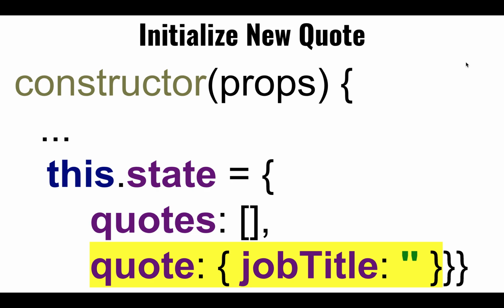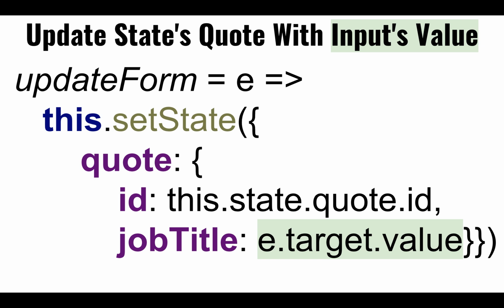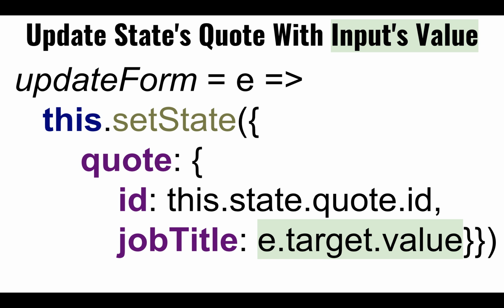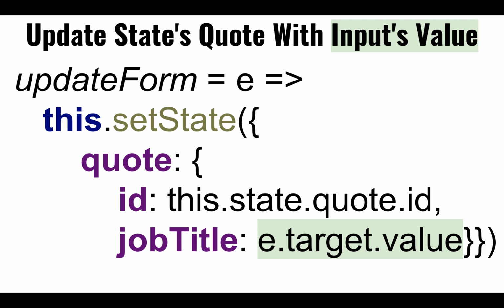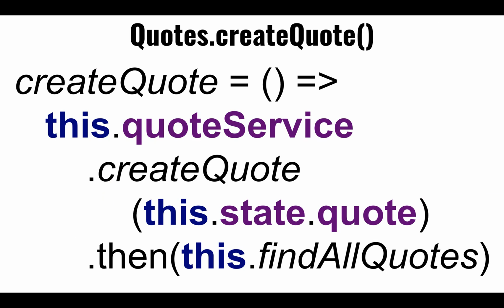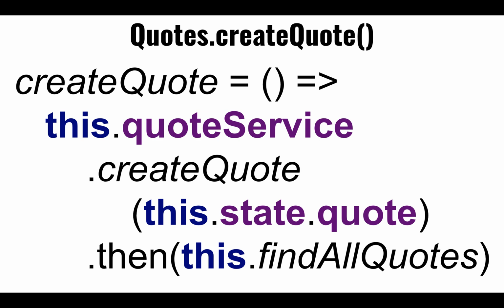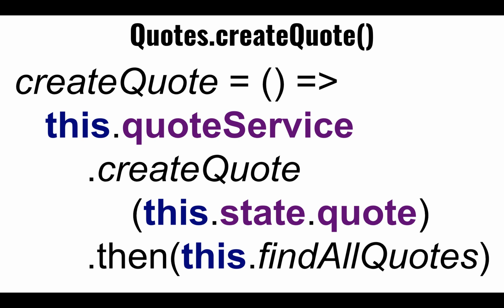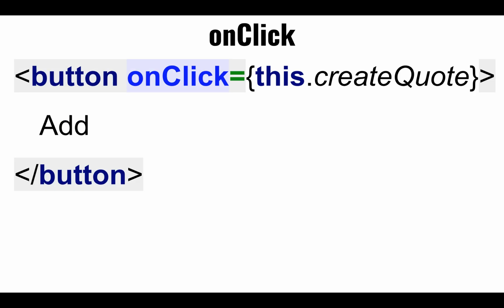W7 14 2 create